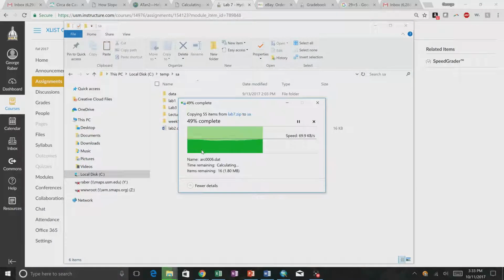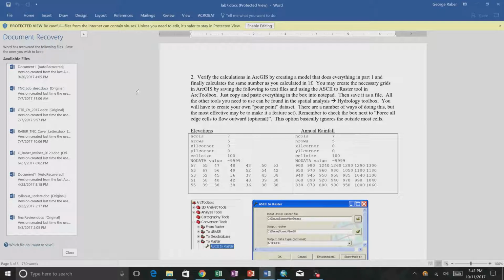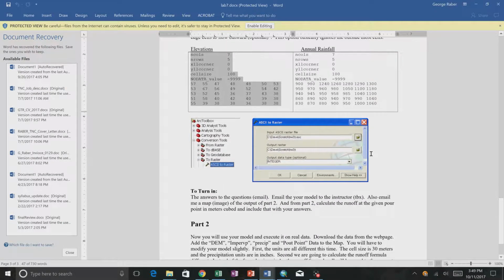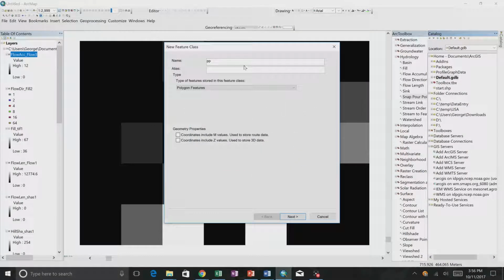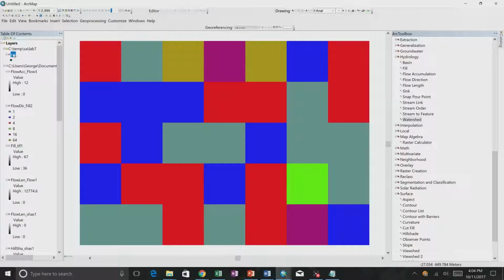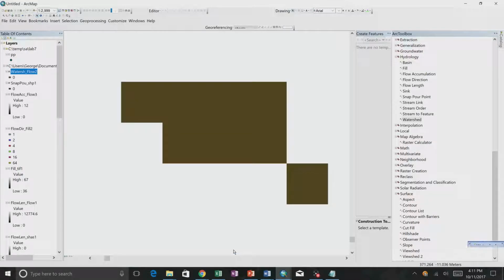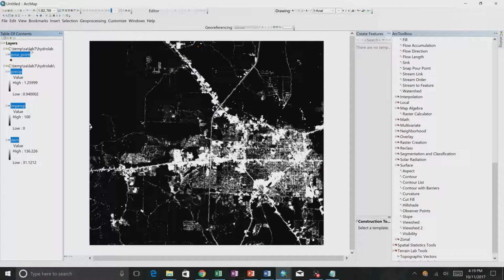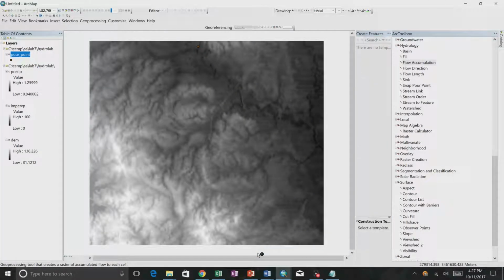SA Week 8 - Lab - Fall 2017 GHY 418 518